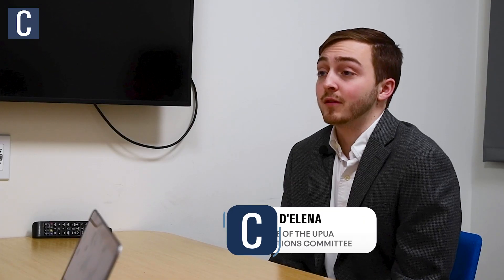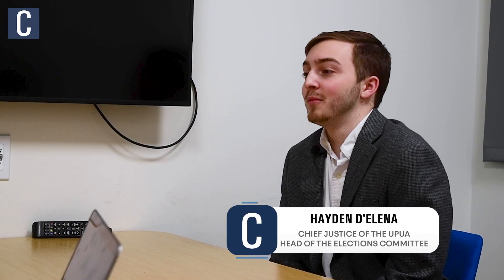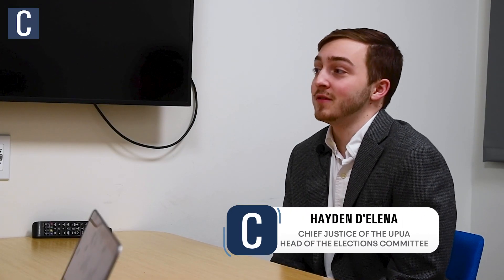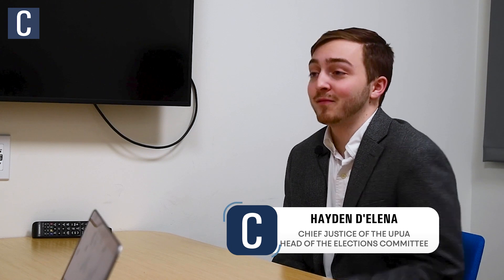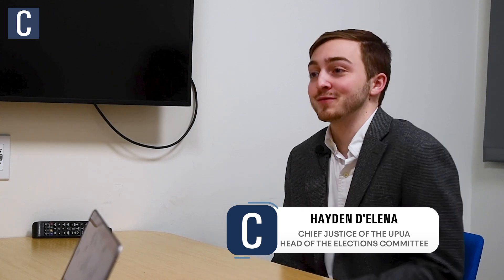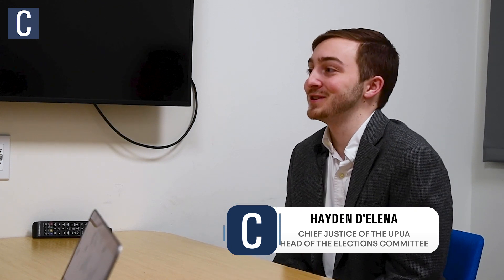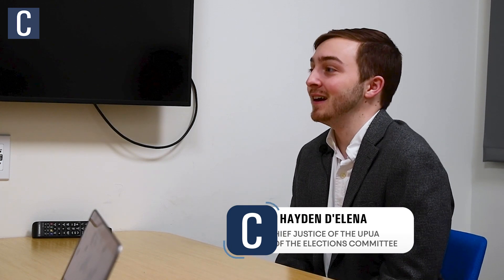Previewing the upcoming UPUA elections | This Week's Resolution Podcast